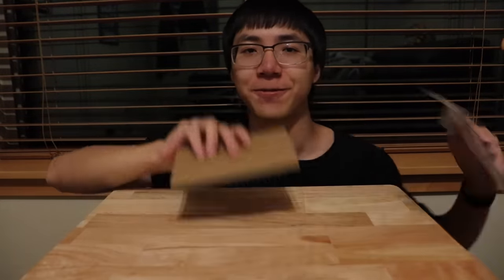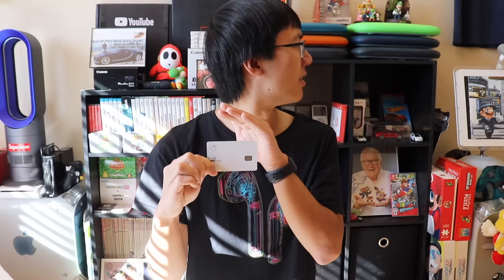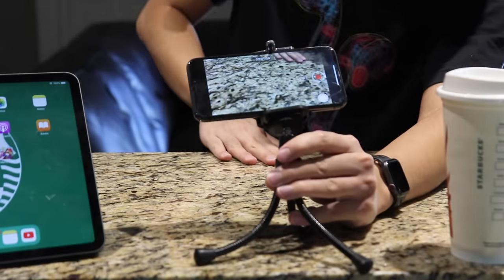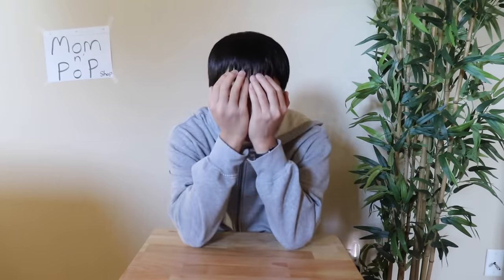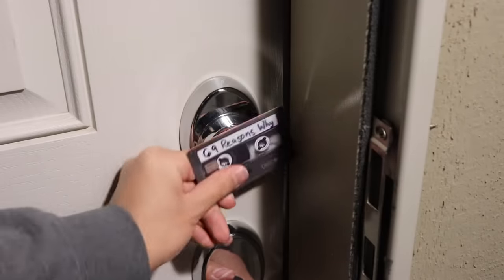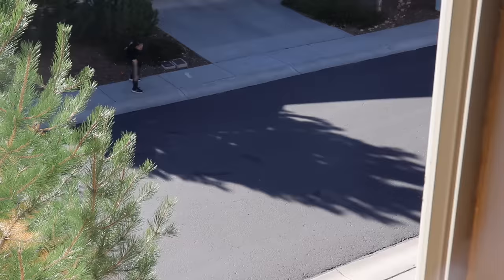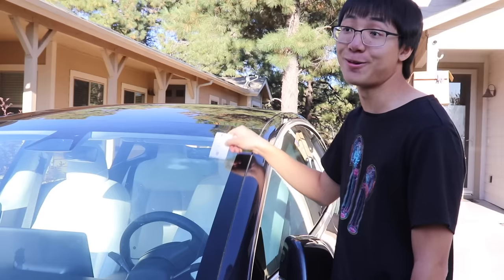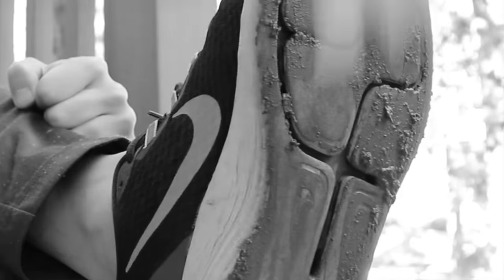HOW TO FLEX YOUR APPLE CARD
WHAT?! Your credit card has numbers on it?! BROKE.